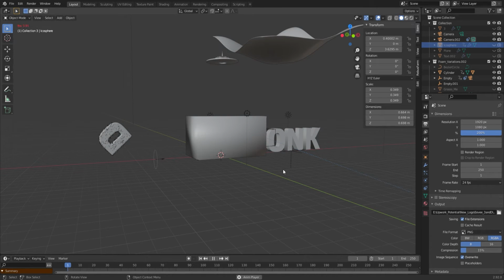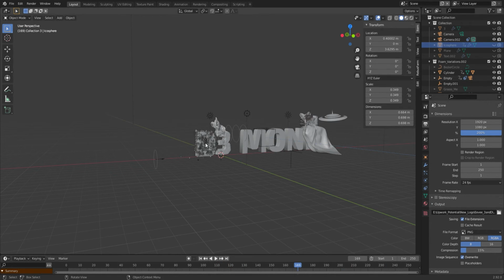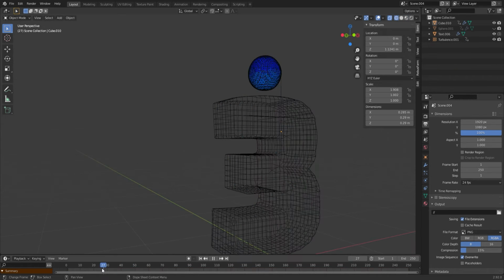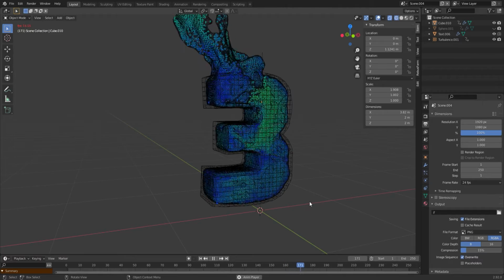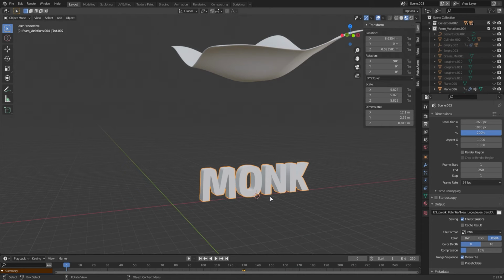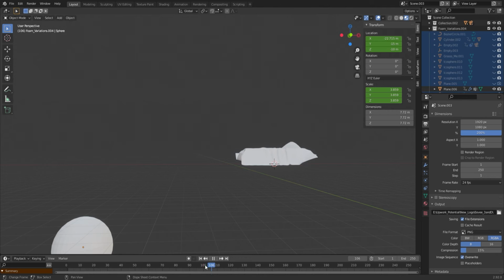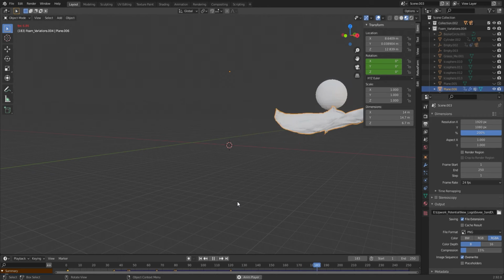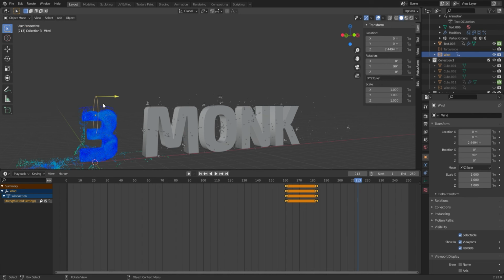D3 Monk Creation Brief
Here is a brief overview describing the processes I used to make my new logo, I am going to make a much more in-depth, step-by-step tutorial in the very near future.